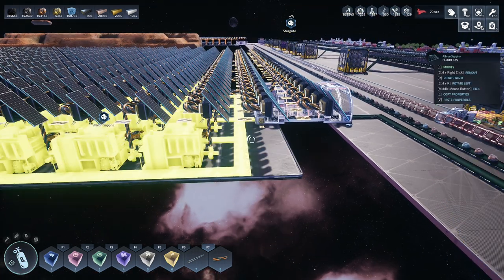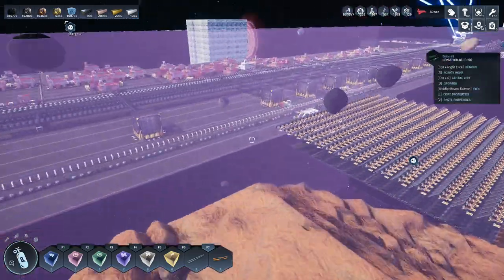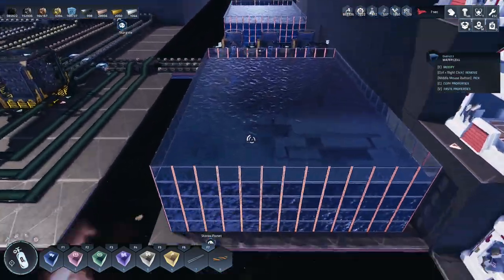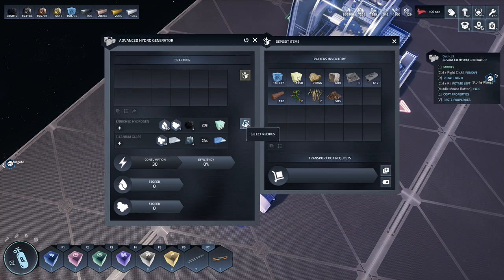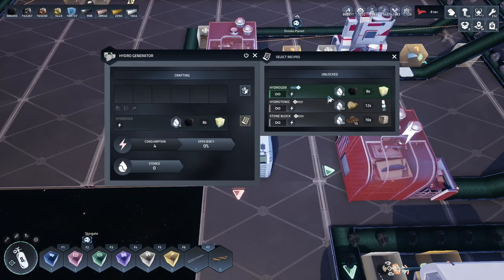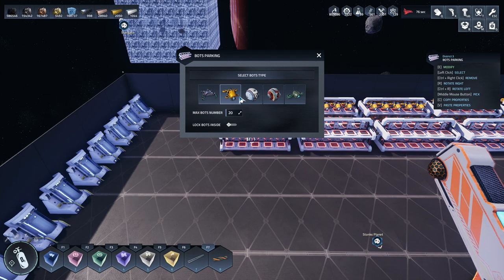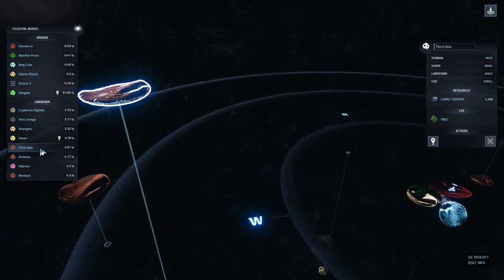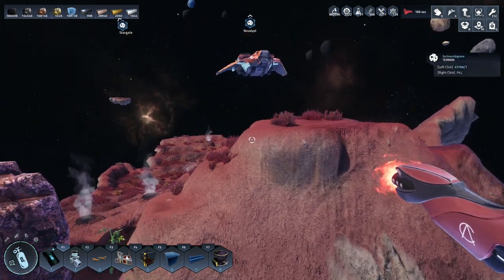Astro Colony - Using Up The Mercury